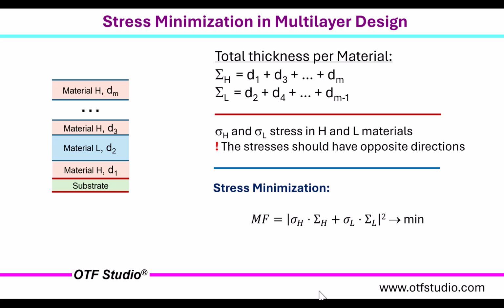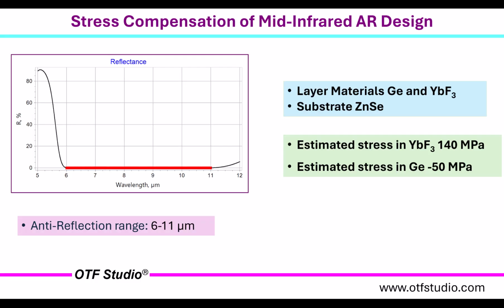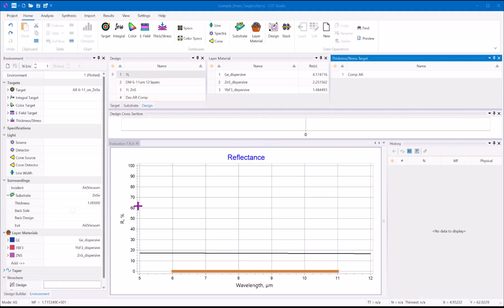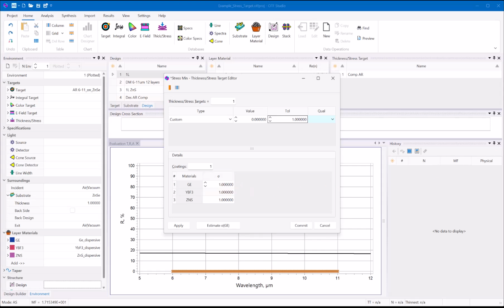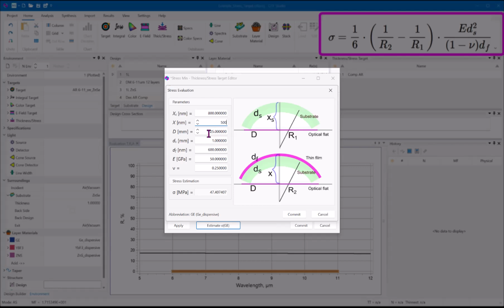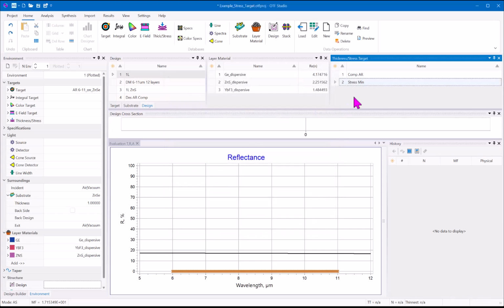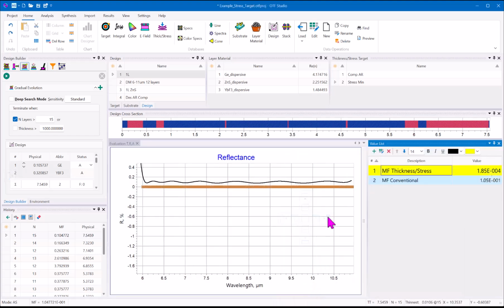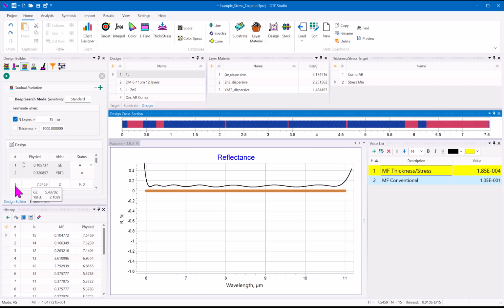Stress Minimization in Multilayer Design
🌀 Large total thickness in mid-infrared optical coatings can lead to serious defects - such as buckling, cracking, and delamination. This video introduces the powerful Stress/Thickness target function in OTF Studio software.

In this example, I demonstrate the concept using a broadband AR coating intended for operation in the mid-infrared spectral range. I combine a standard AR spectral target over the broadband range 6-11 µm with OTF Studio's Stress Minimization Target. Layer materials: Ge and YbF3; substrate: ZnSe. The stress values of Ge and YbF₃ are set to −50 MPa and 140 MPa, respectively [1].

Watch as I walk through configuring the Stress Minimization Target feature in OTF Studio to minimize stress and reflectance simultaneously.

🔖 [1] T. Amotchkina, M. Trubetskov, M. Schulz, V. Pervak Comparative study of NIR-MIR beamsplitters based on ZnS/YbF3 and Ge/YbF3, Optics Express Vol. 27 (2019)

00:00 Introduction
01:44 Design challenge
02:29 Configuration of stress target in OTF Studio
06:17 Design process
07:37 Stress value